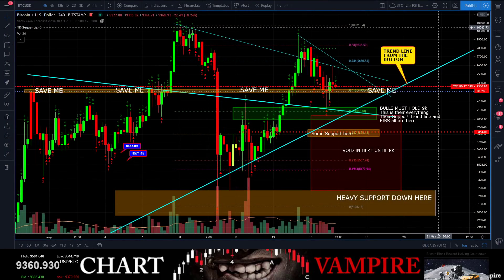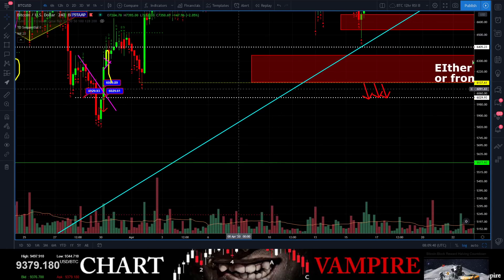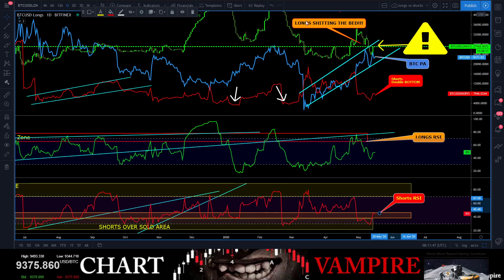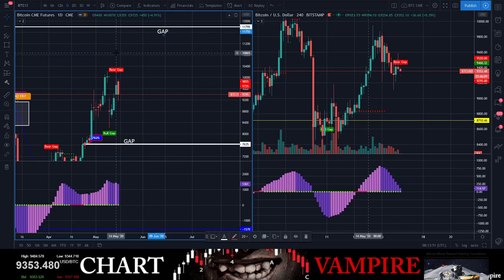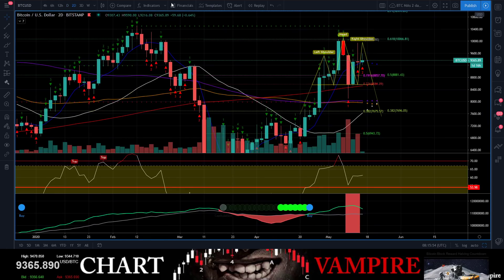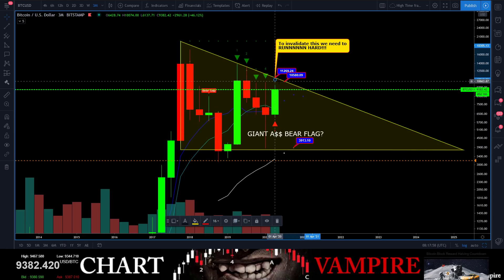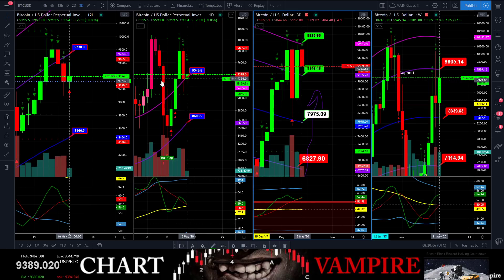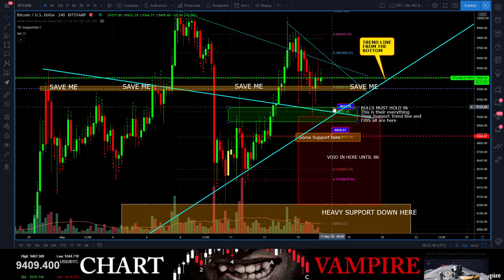9k Ride or DIE!! its that simple!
Teaching Crypto Currency, BTC Specialist

NOT FINANCIAL ADVICE – The Information on this Channel is provided for education and informational purposes only, without any express or implied warranty of any kind, including warranties of accuracy, completeness, or fitness for any particular purpose. The Information contained in or provided from or through this Channel is not intended to be and does not constitute financial advice, investment advice, trading advice or any other advice. The Information on this Channel and provided from or through this website is general in nature and is not specific to you the User or anyone else. You should not make any decision, financial, investment, trading or otherwise, based on any of the information presented on this website without undertaking independent due diligence and consultation with a professional broker or financial advisory.